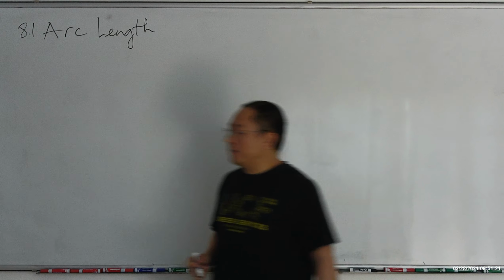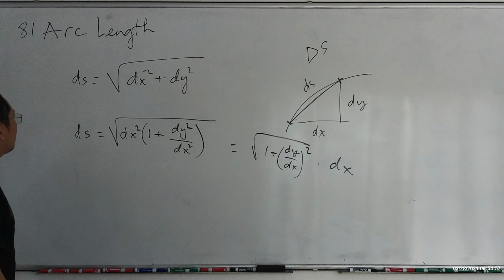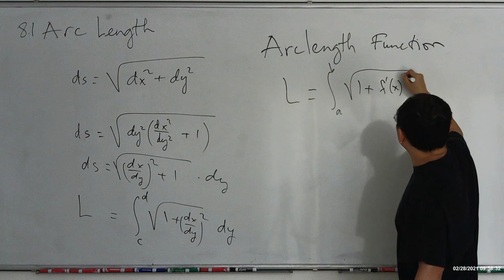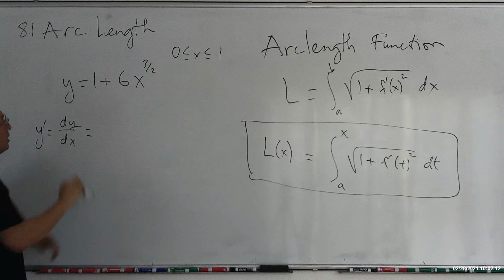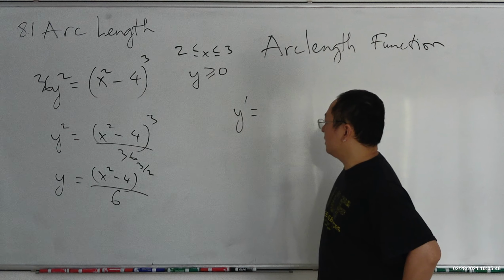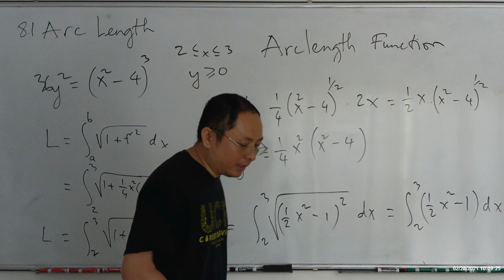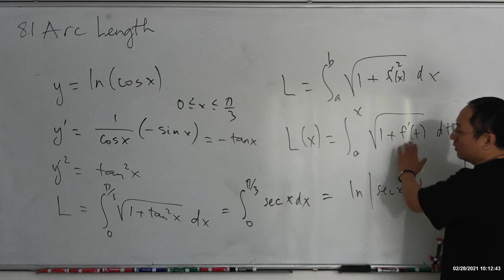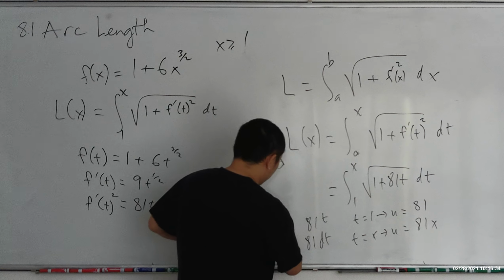MAC2312 section 8.1 part1